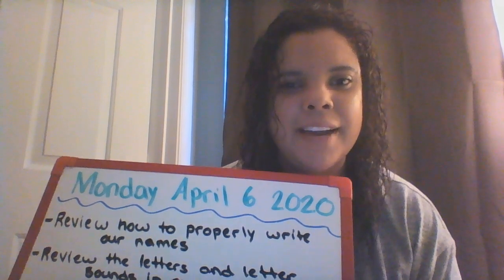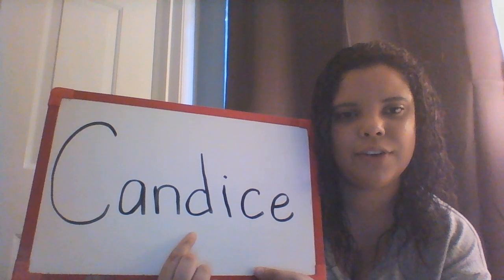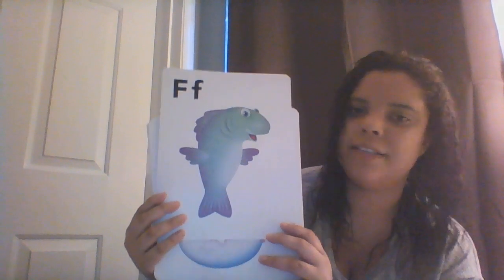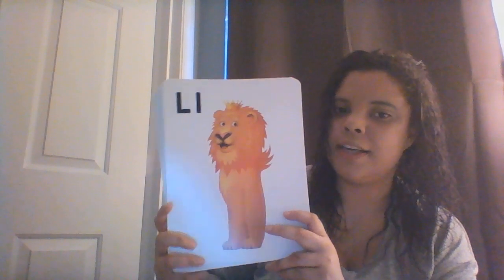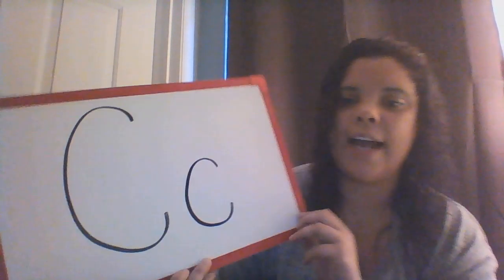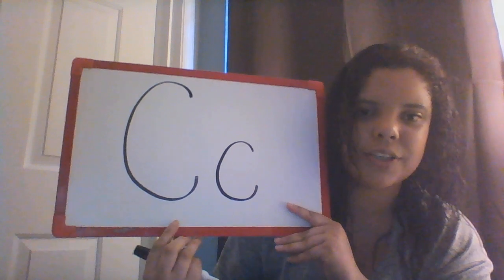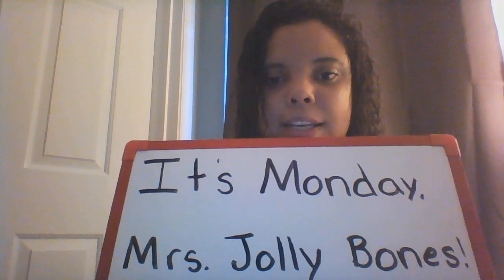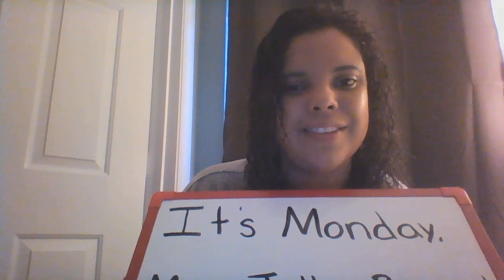Virtual Learning With Miss Candice: Lesson 1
Join us for Circle Time with Miss Candice this Monday, April 6th!